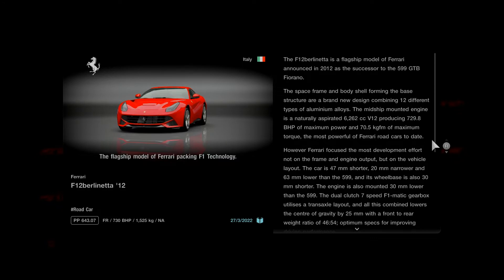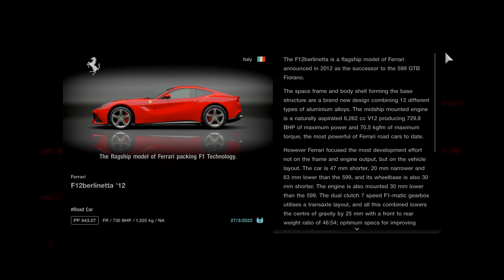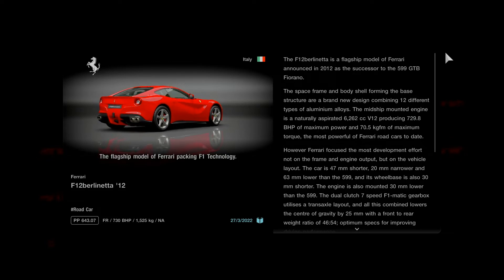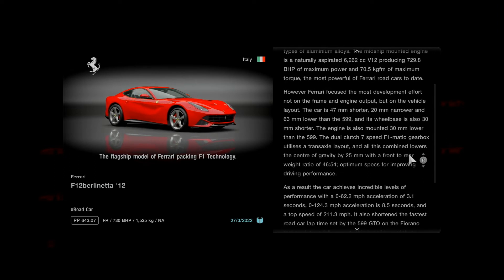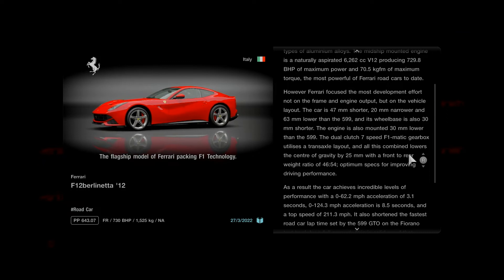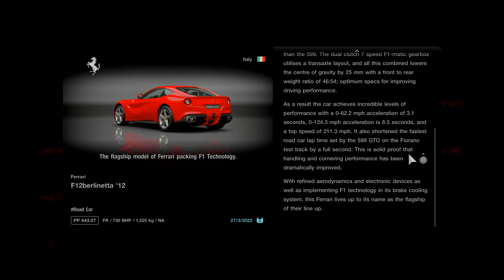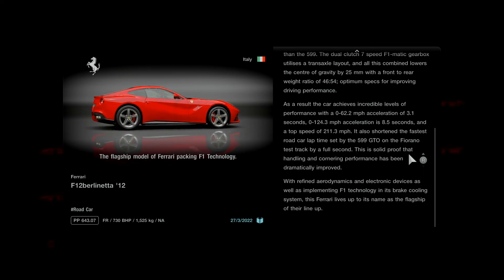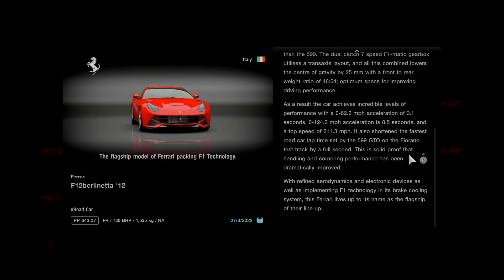GT7. F12 BERLINETTA. Brief History Read Through Gran Turismo 7. STEVIE DVD